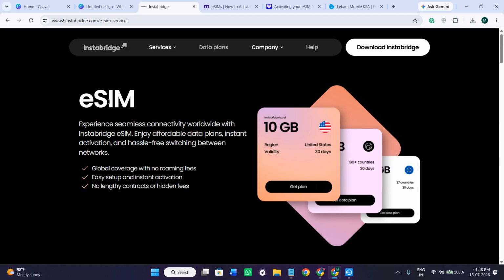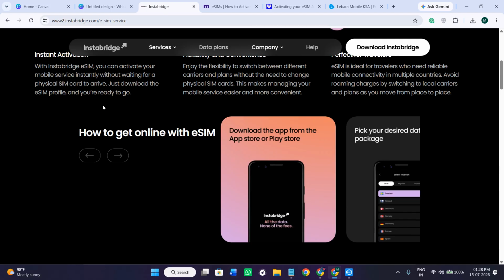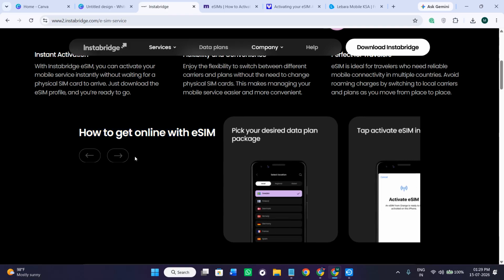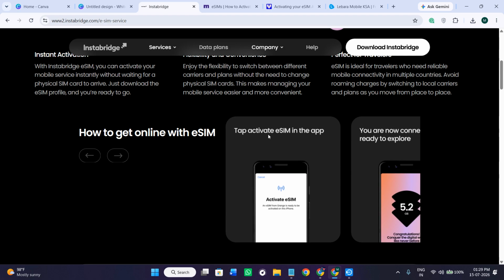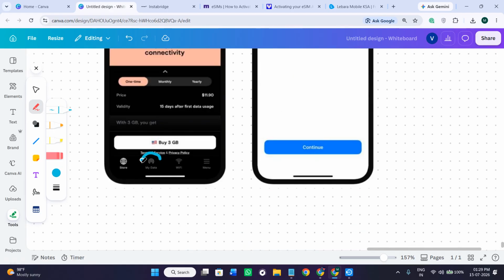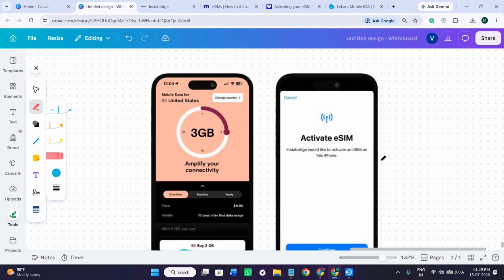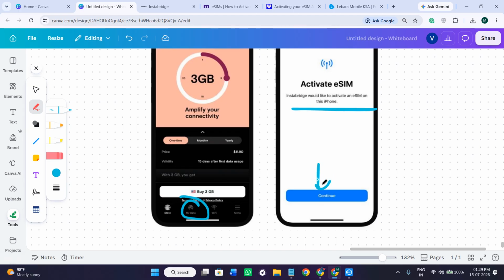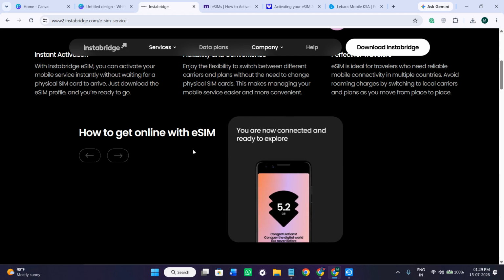How To Activate Instabridge eSIM 2026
Welcome to the Fixed Formulas YouTube channel! In this tutorial video, I will show you How To Activate Instabridge eSIM 2026